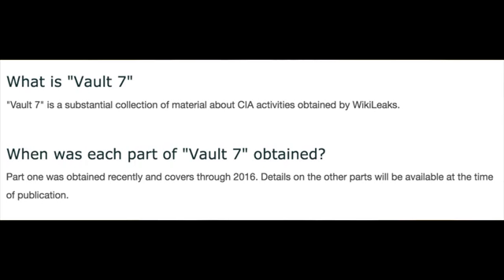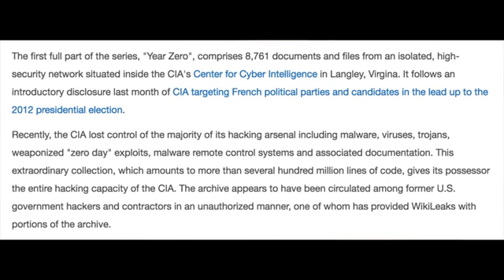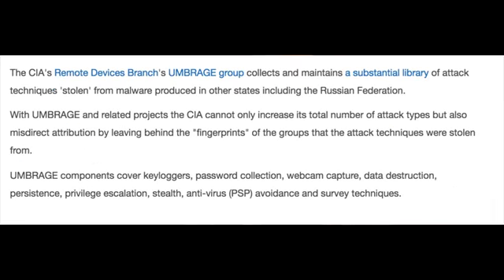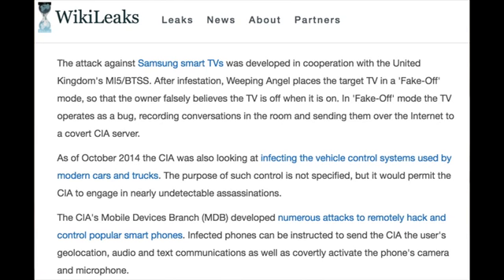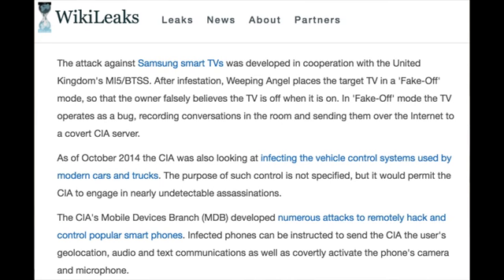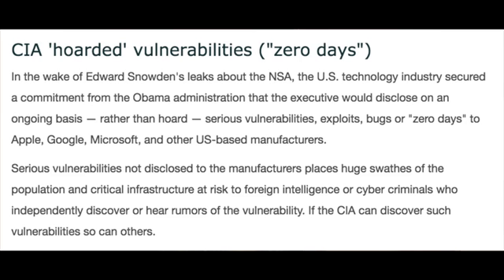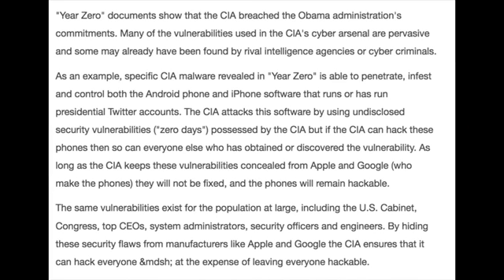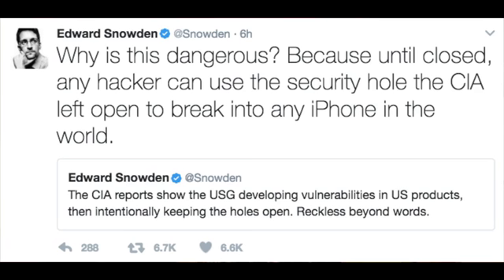The Day Millions Put Tape on their Webcams MP4 roflcopter2110 WWRG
If liberty means anything at all, it means the right to tell people what they do not want to hear.

Political language. . . is designed to make lies sound truthful and murder respectable, and to give an appearance of solidity to pure wind.

One does not establish a dictatorship in order to safeguard a revolution; one makes the revolution in order to establish a dictatorship.

Every generation imagines itself to be more intelligent than the one that went before it, and wiser than the one that comes after it.

It was a bright cold day in April, and the clocks were striking thirteen.

All animals are equal, but some animals are more equal than others.

Who controls the past controls the future. Who controls the present controls the past.

War is peace. Freedom is slavery. Ignorance is strength.

BITCOIN ADDRESS BTC
37LUdfQciq5U7PAFN2TtnCToeRdvKaZmnF

BITCOIN CASH ADDRESS
qz8h9u8ewyl7mxy5r8mf2gnf3mv483nkzywc065hlg

ETH ADDRESS
0x201F65Dd8b8C6Ca6Eb31059B4D6f6A6D7a611527

LTC LITECOIN ADDRESS
M9QRgsj7xye71fGZ38BSBnvdWA8H8GeSCV

17 U.S. Code § 107 - Limitations on exclusive rights: Fair use fair use of a copyrighted work, including such use by reproduction in copies or phonorecords or by any other means specified by that section, for purposes such as criticism, comment, news reporting, teaching (including multiple copies for classroom use), scholarship, or research, is not an infringement of copyright. Fair Use in US copyright law excerpts of copyright material may, under certain circumstances, be quoted verbatim for purposes such as criticism, news reporting, teaching, and research, without the need for permission from or payment to the copyright holder.